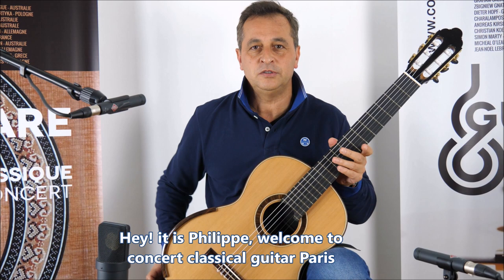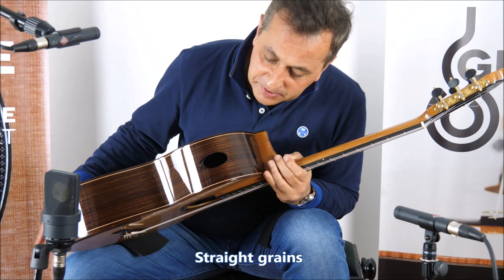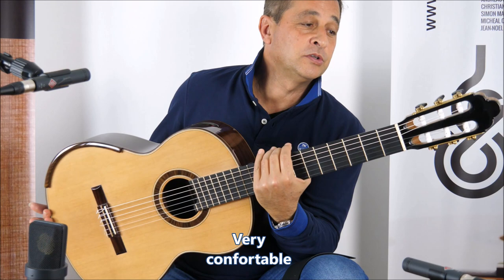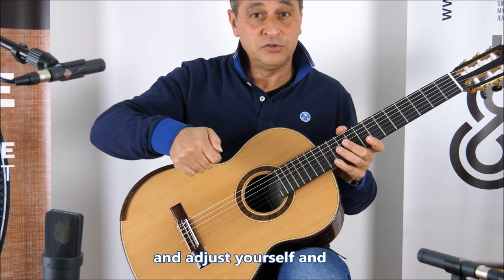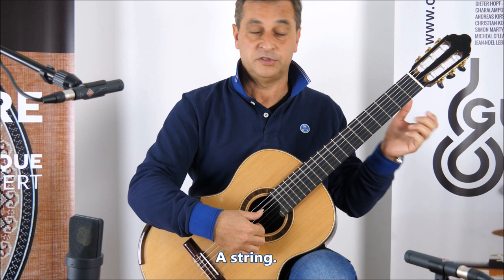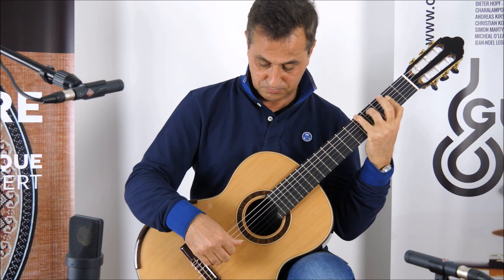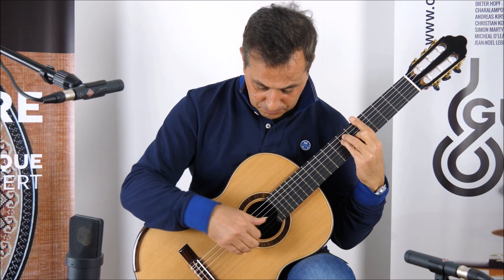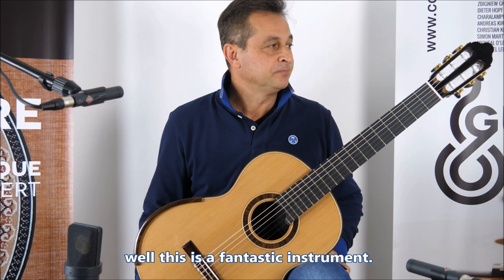Review Constantin Dumitriu Nov 2021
These days they are many luthiers who are making Greg Smallman type guitar which means a heavy body with lattice braced. We have been blown away by Constantin Dumitriu lattice guitar. The guitar is full of innovations such as a reflector to push the sound outside and a soundport that can be closed.. The sound is loud, warm, and well-balanced. The guitar does not have the boxy sound in the bass that some bad lattice have. The playability is amazing. You will find below a short sound sample of this November guitar from Constantin.